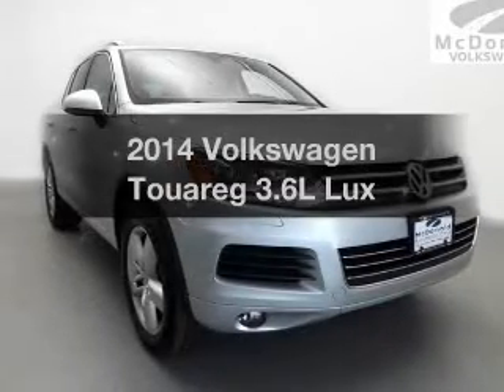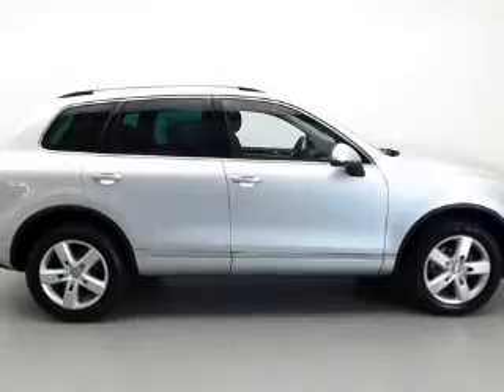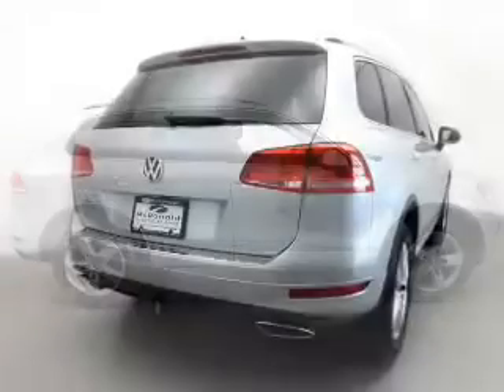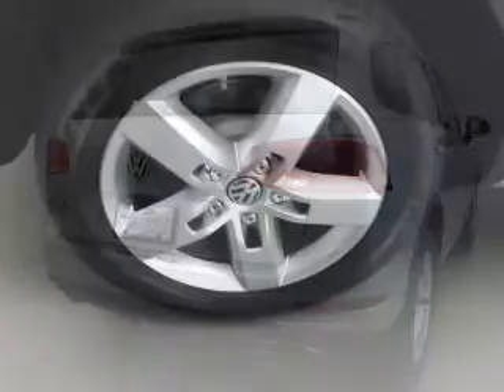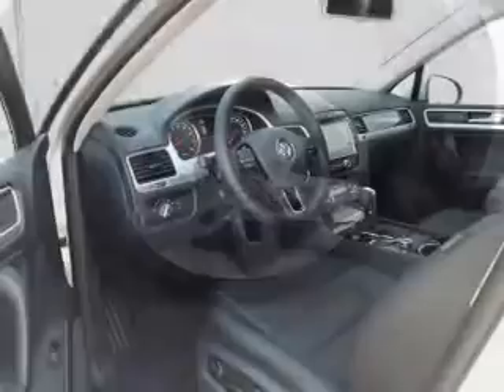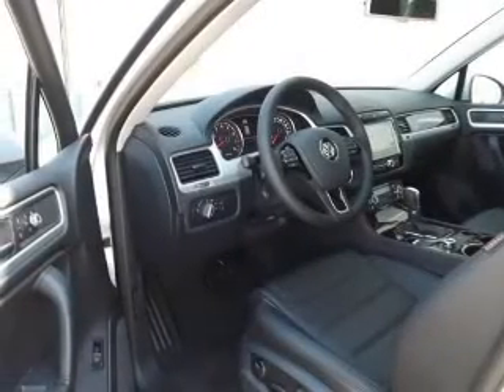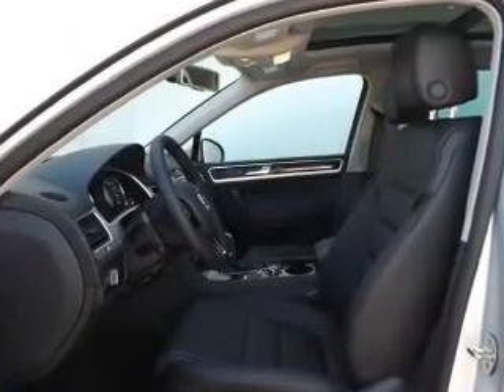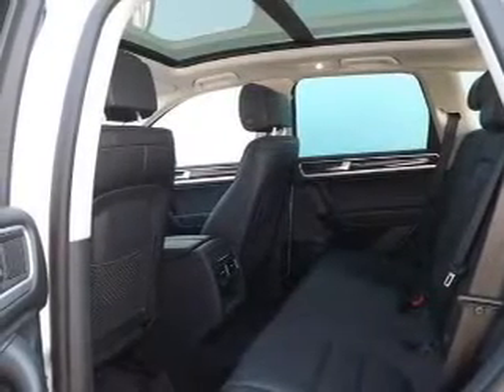2014 Volkswagen Touareg - Littleton CO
Phone:
Year: 2014
Make: Volkswagen
Model: Touareg
Trim: 3.6L Lux
Engine: 3.6 liter 6 cylinder 24 valve GDI DOHC
Transmission: 8-Speed Automatic
Color: Silver
Mileage: 16
Address:
6000 S Broadway